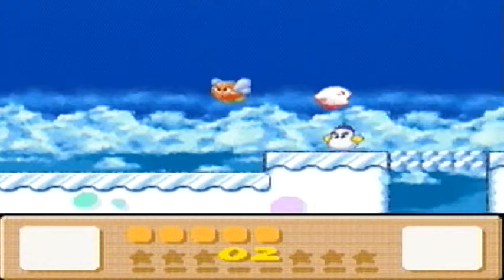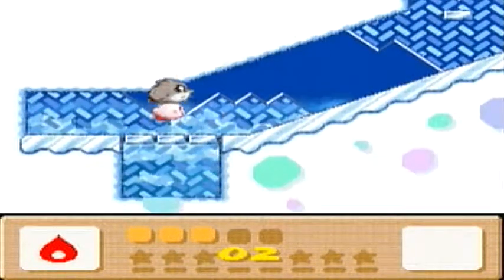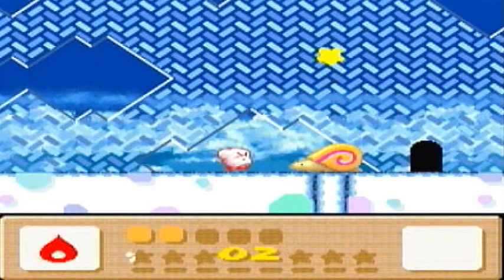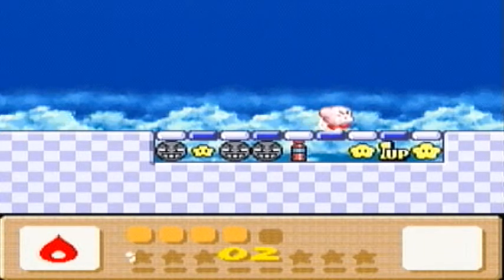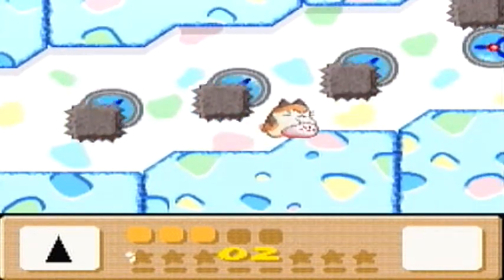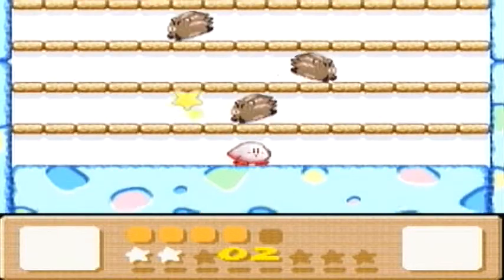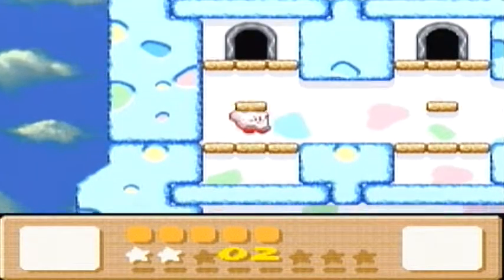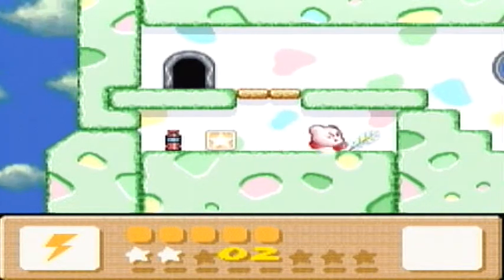Let's Play Kirby's Dreamland 3 Part 10- The Last Heart Stars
Today, we get the remaining heart stars, and prepare for the end of the game.